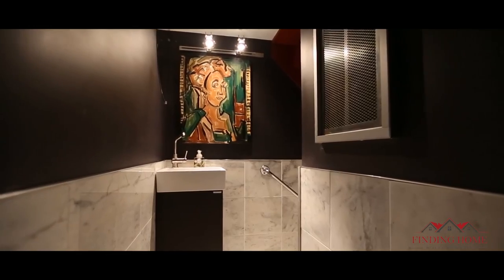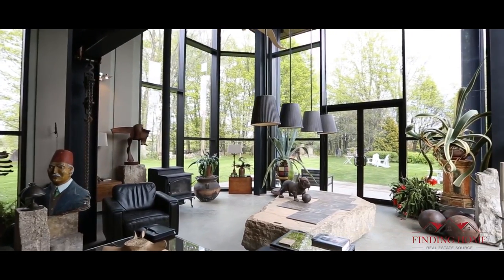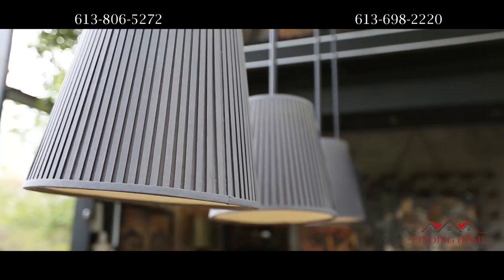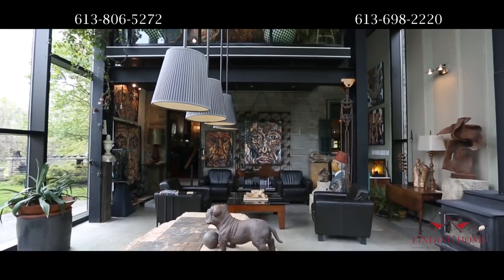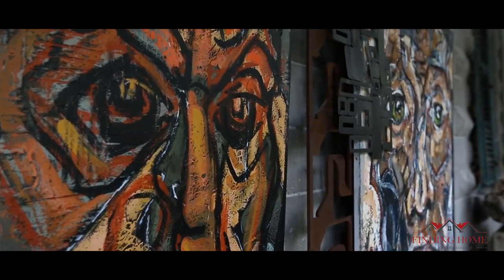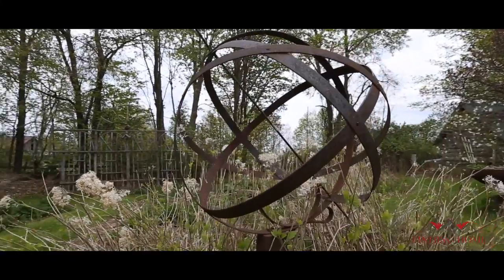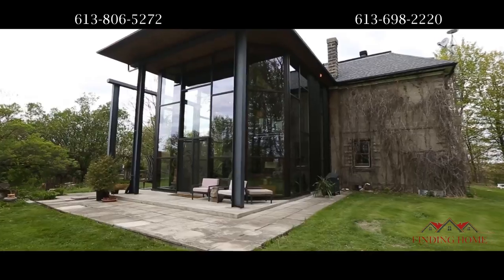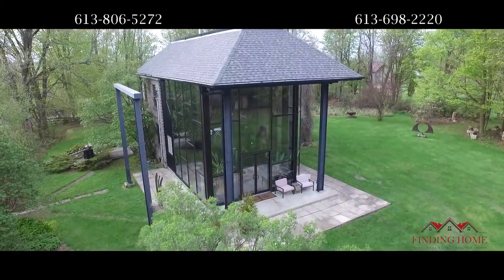485 Keays Road